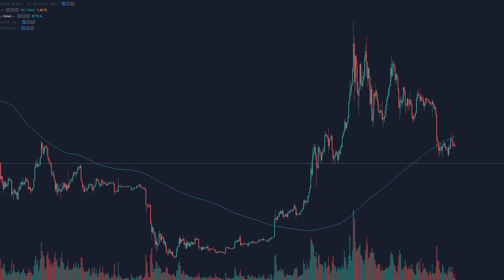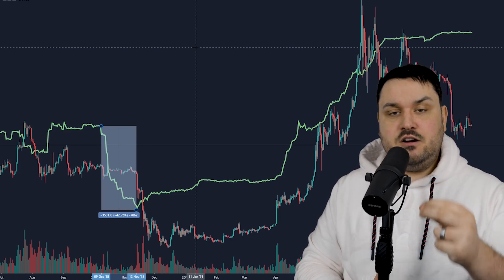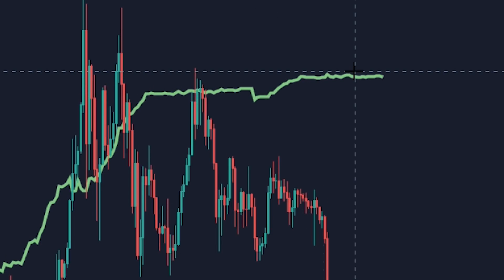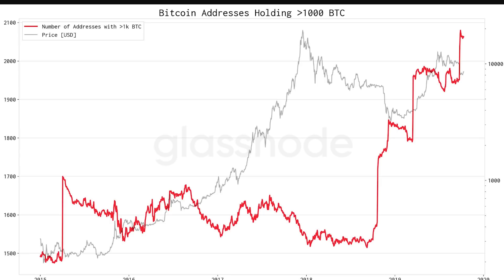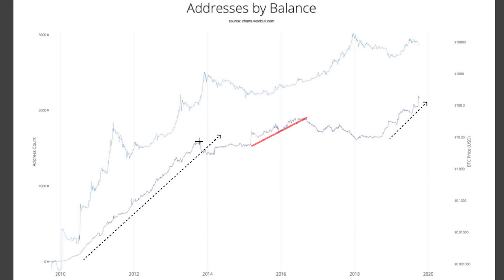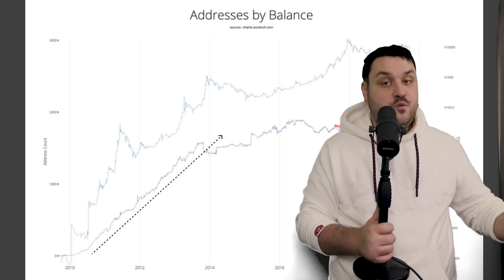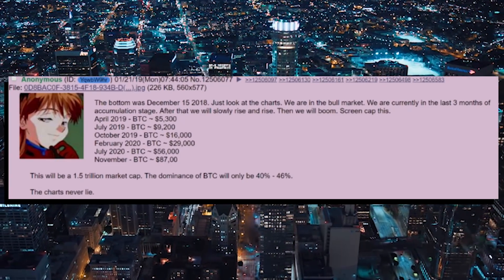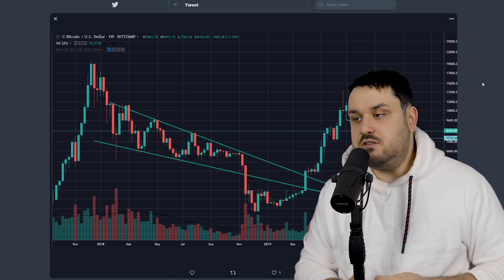Incoming Bitcoin Rally? The Best Indicators Show This…